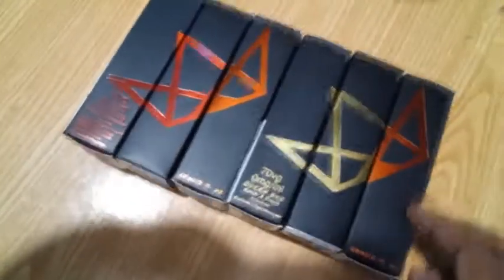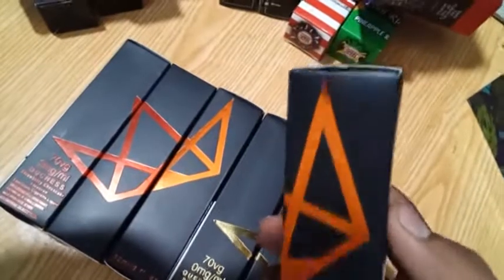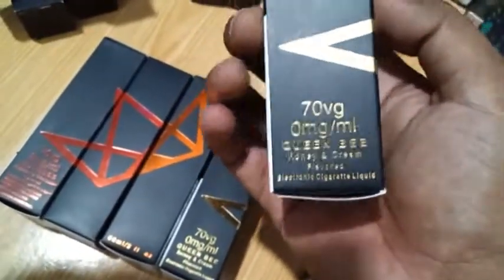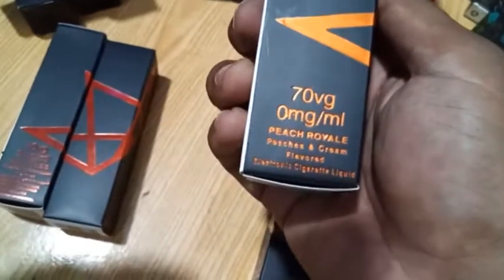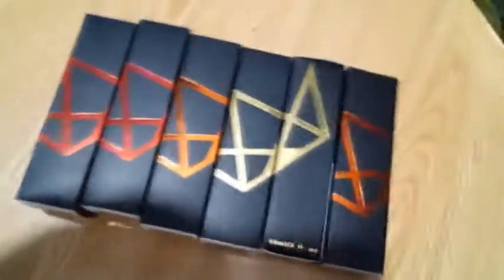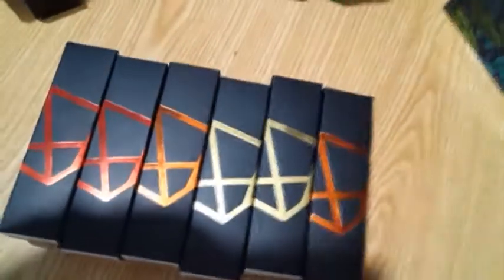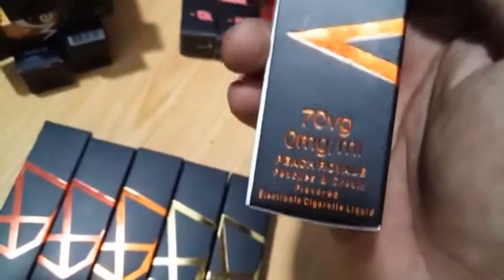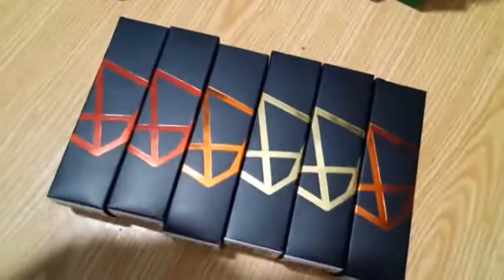Heat Foil Printed Custom 60ml E-Liquid Bottle Boxes - Printed by Brilliant Packaging Suppliers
I was very happy when I saw the boxes printed in our production house, it was so amazing, I don't have words that I can explain. It was print for a Canadian Client Jemery White. We can print custom 60ml e juice Bottle boxes at wholesale prices if you are looking for a printing company that can print custom boxes for your e-liquid brands, then you are on the right place to get custom boxes with logo.